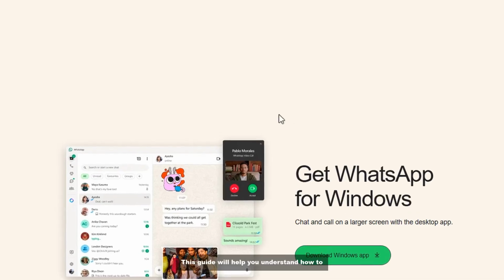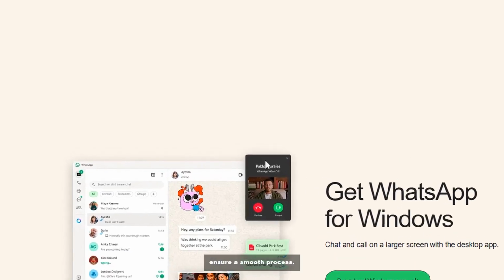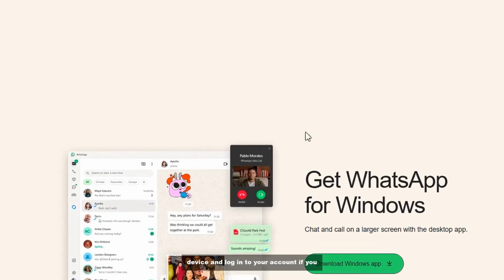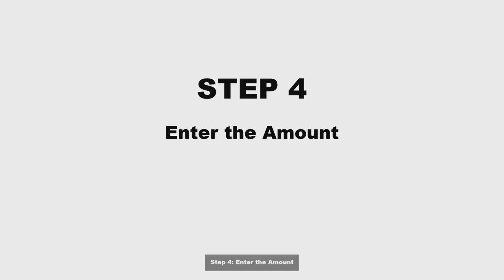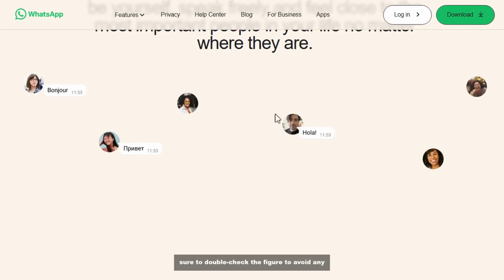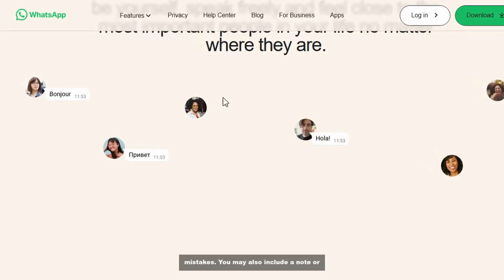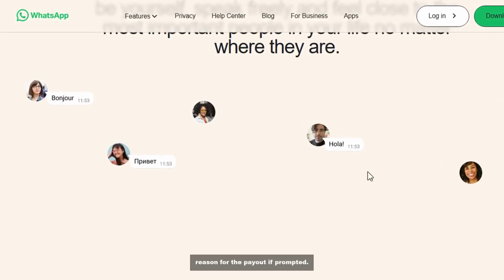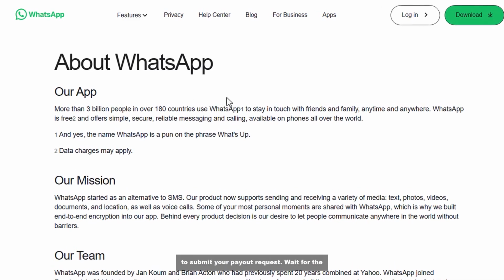How To Request Payouts On WhatsApp 2026 (EASY GUIDE)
In this video, we will show you how to request payouts on WhatsApp 2026 (EASY GUIDE). Learn the step-by-step process to easily manage your payments and transactions through WhatsApp.